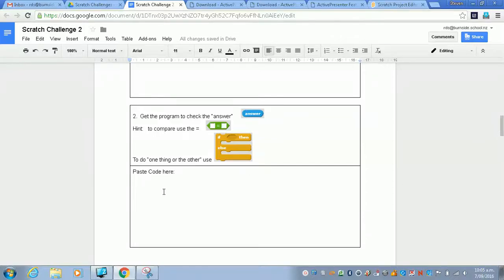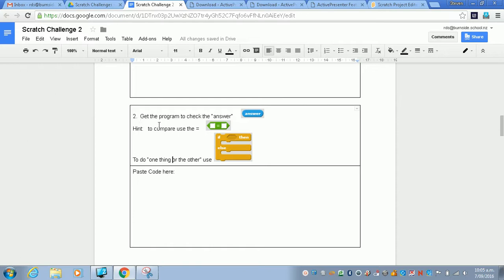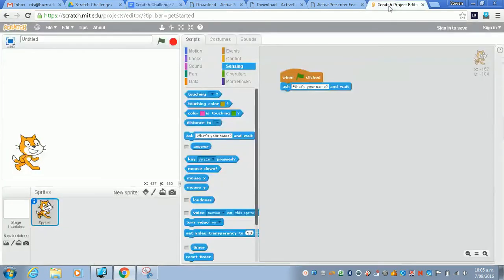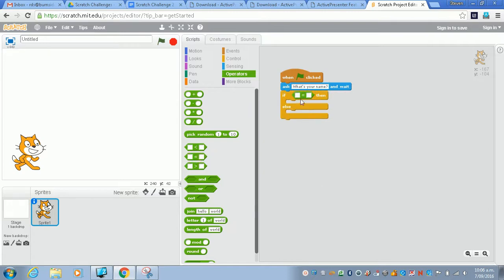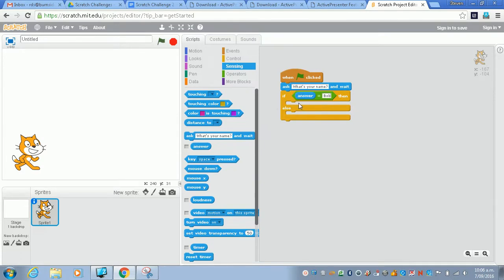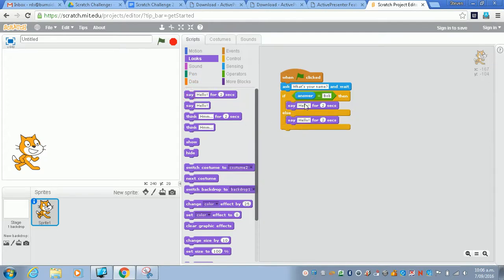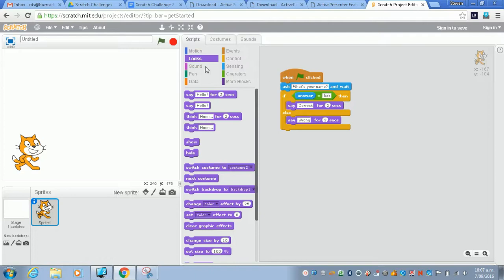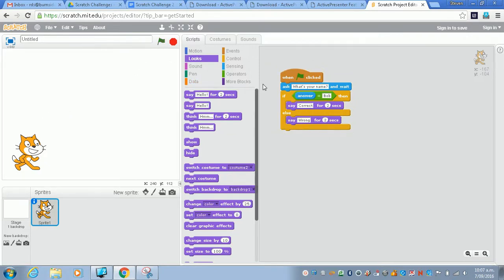Scratch Multiplication Quiz Part 2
Part 2